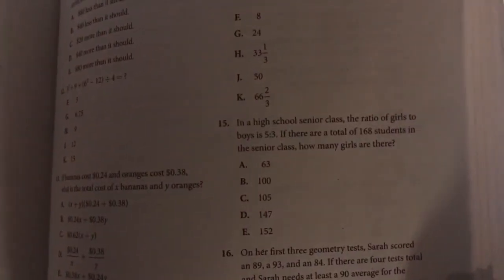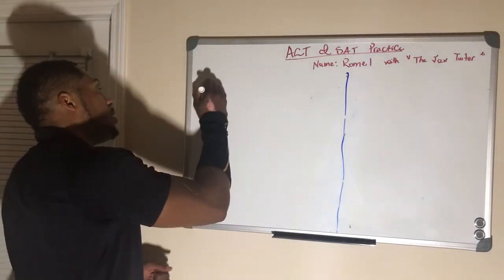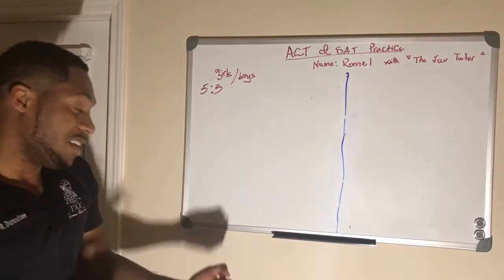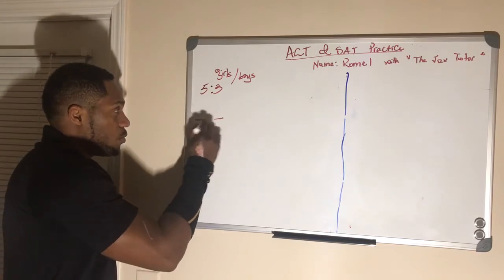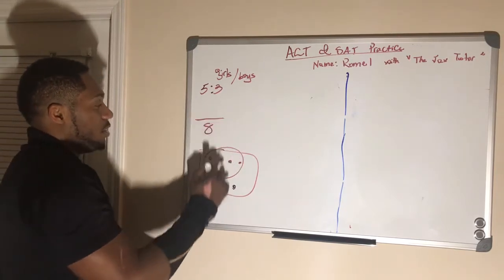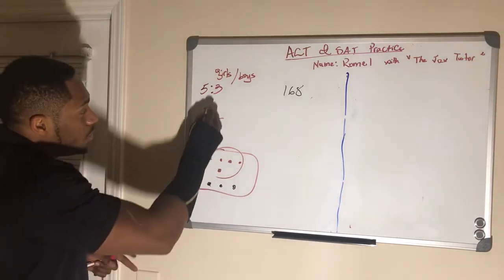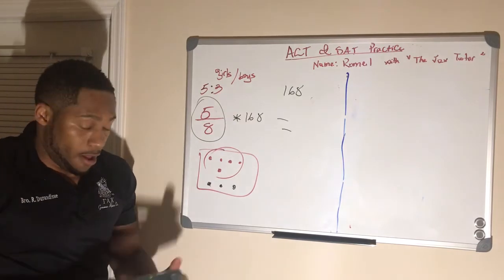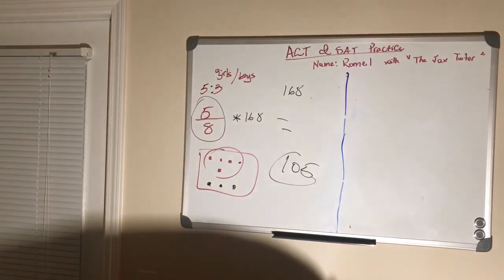TheJaxTutor Episode #101 How to find out the ratio of girls to boys in a class?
How to interpret the ratio of girls to boys in a class?